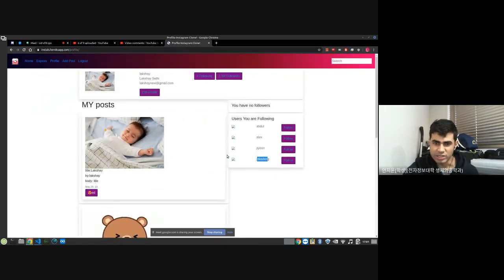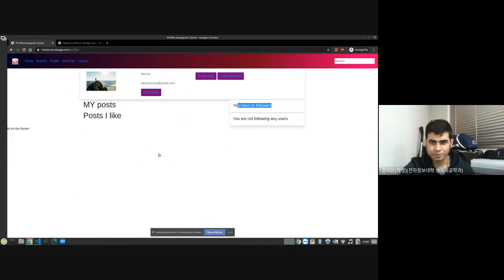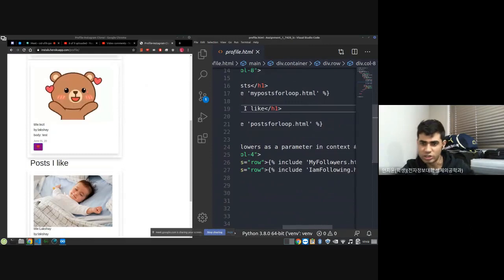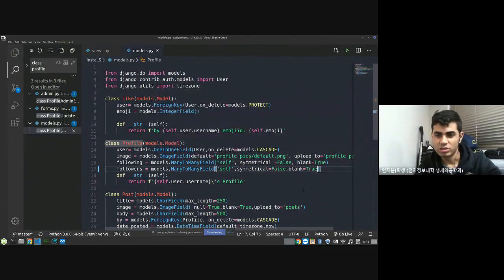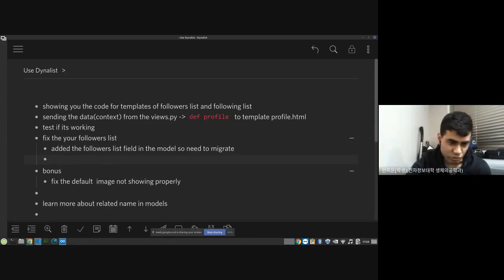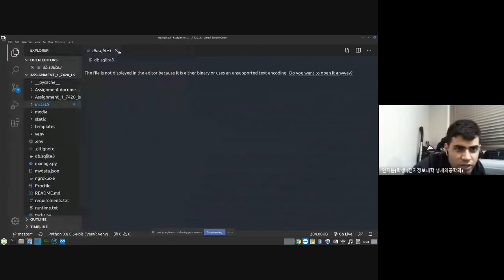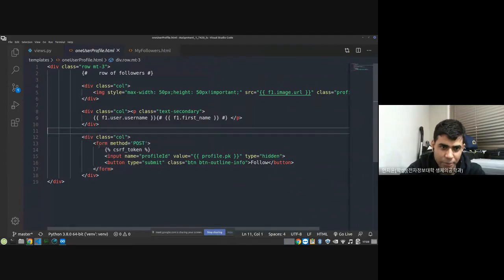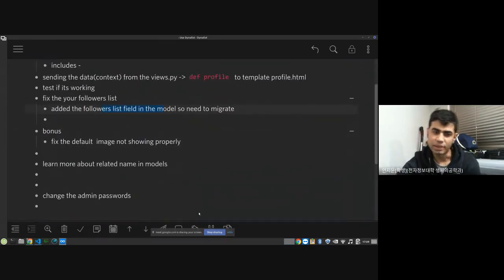How to make Following and Followers list in Django 3 Python 3- InstaClone